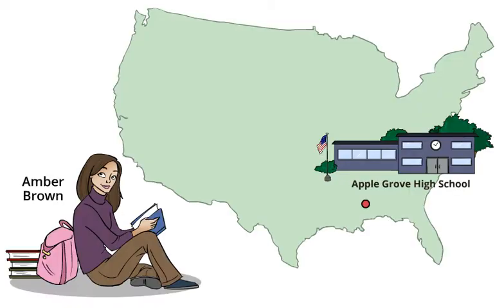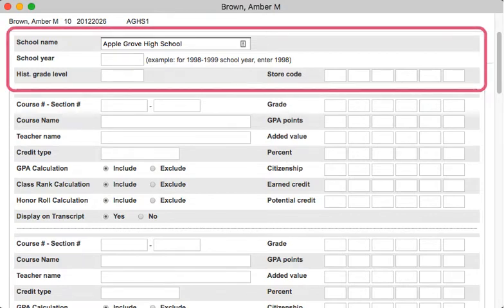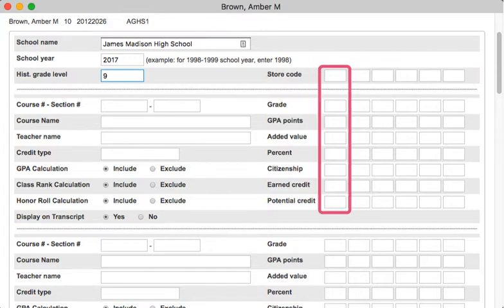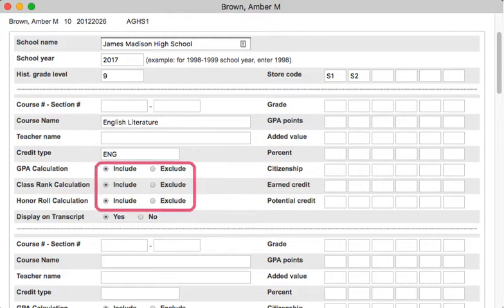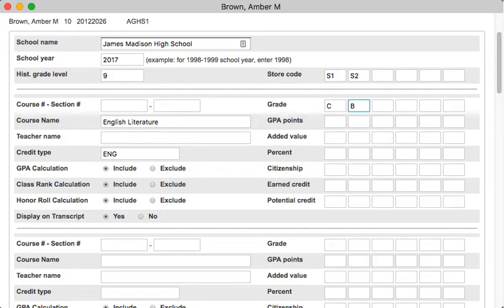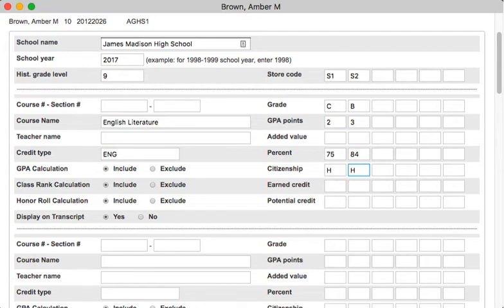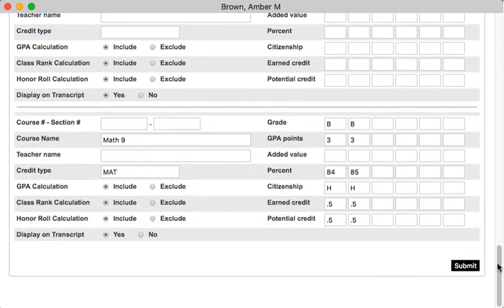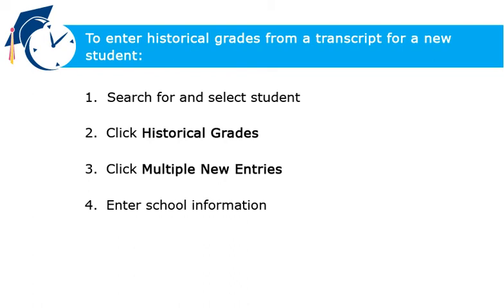Entering Historical Grades from a Transcript